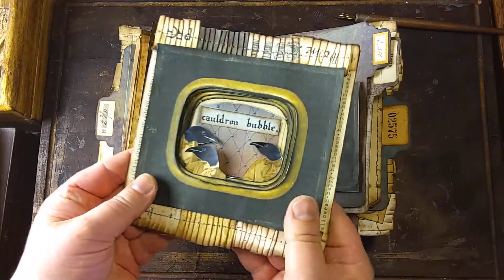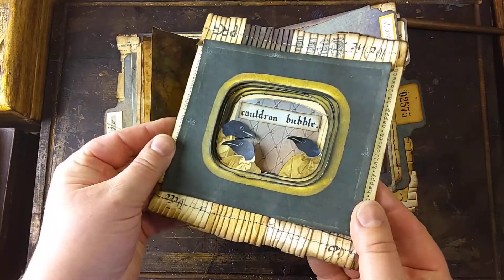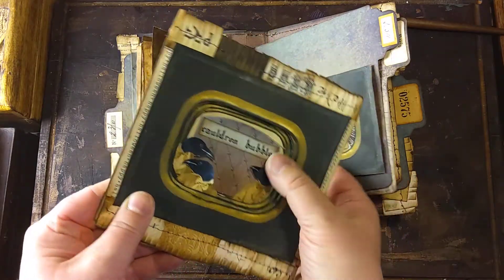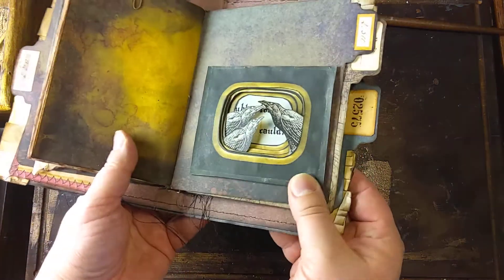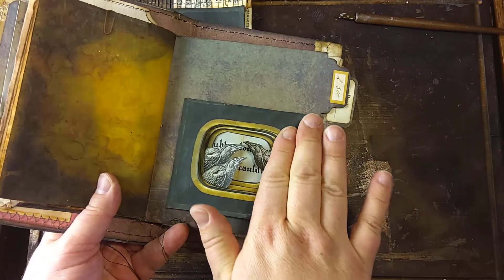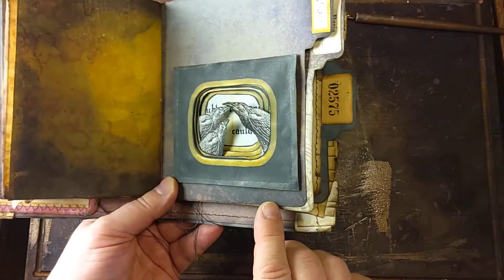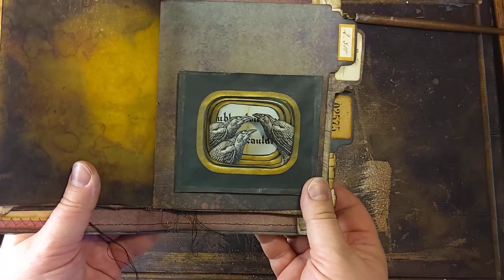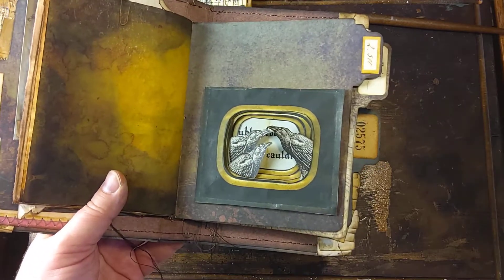Flat shadow boxes for junk journals, quick look-see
Good evening from my little craft room. Here's something I just made. Thought you might like to see it a bit closer. Ephemera for junk journals.
A process video is now available:
If you like to start your free time with tranquil paper crafting, then TPArt channel is for you. I hope you like its leisurely pace. I aim to post at least every Monday, sometimes more often.
Have a lovely paper crafting day!
TPArt PAPERS USED IN THIS PROJECT:

- Adventurers' Club Shadow Box, Photographs & Frames